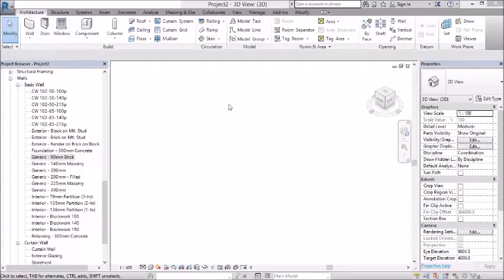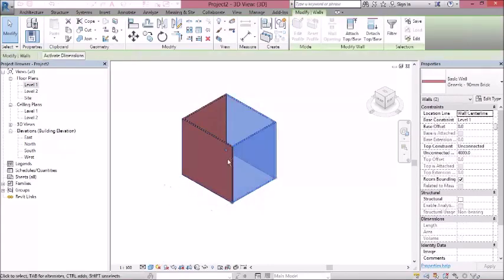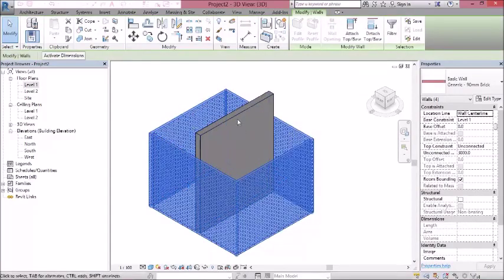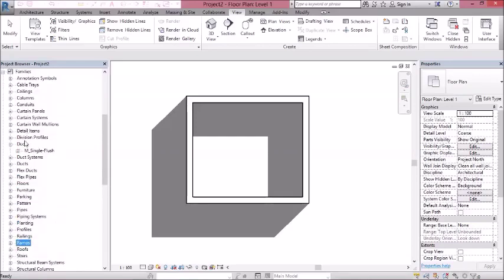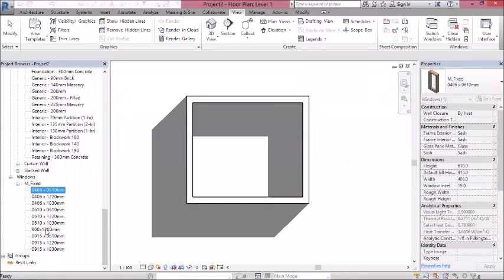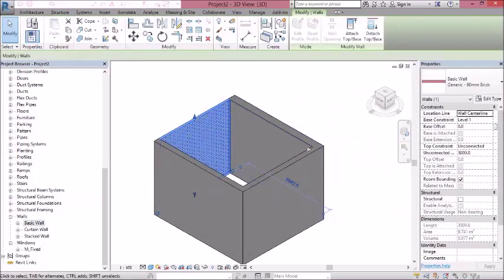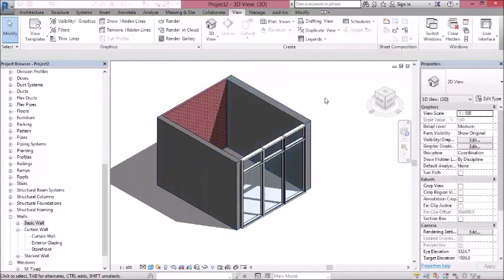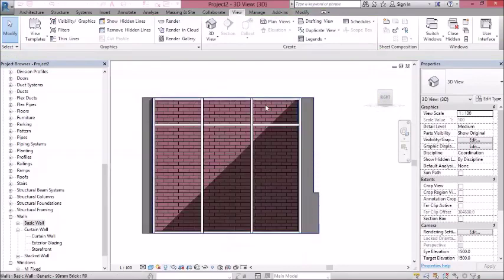REVIT TWO AND THREE CLASS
REVIT  TUTORIAL CLASS TWO AND THREE